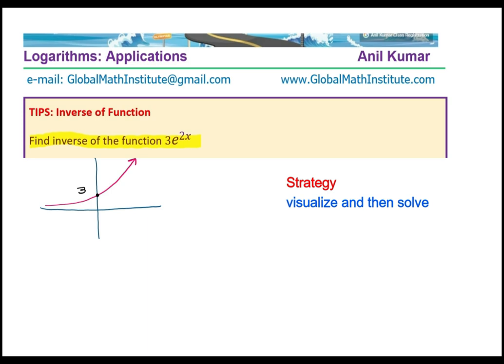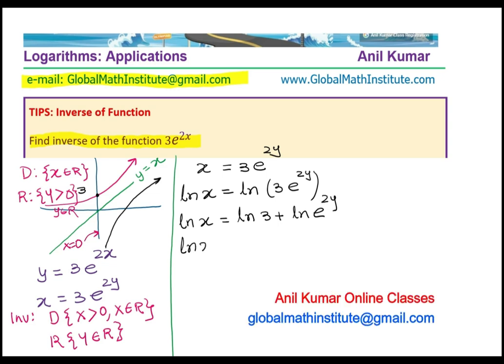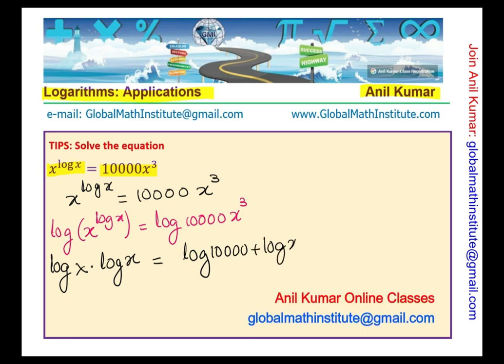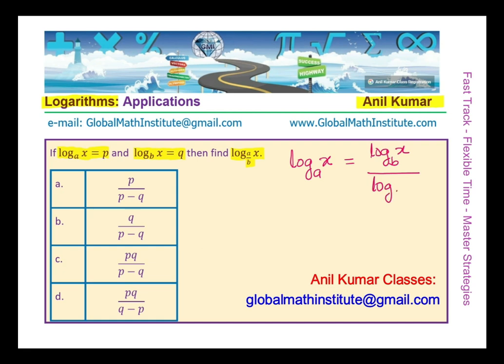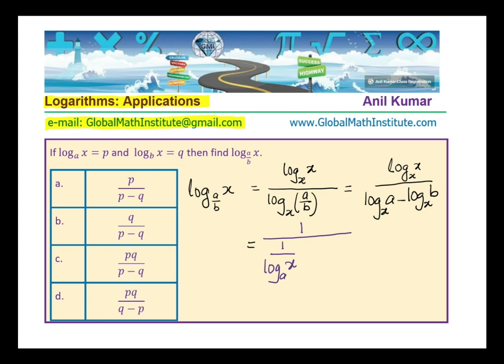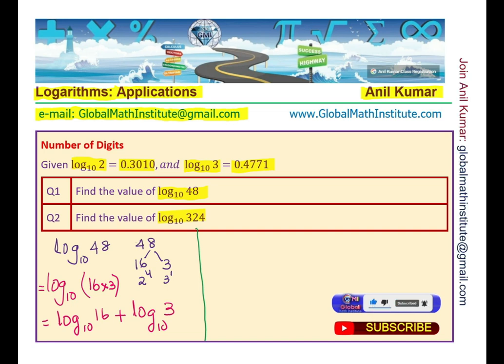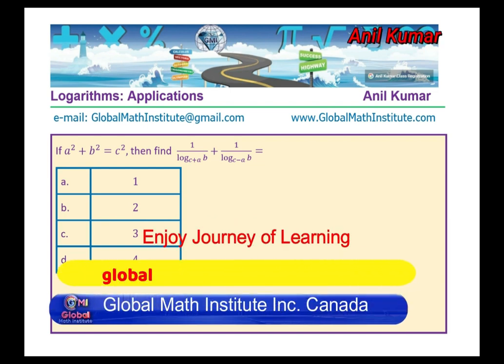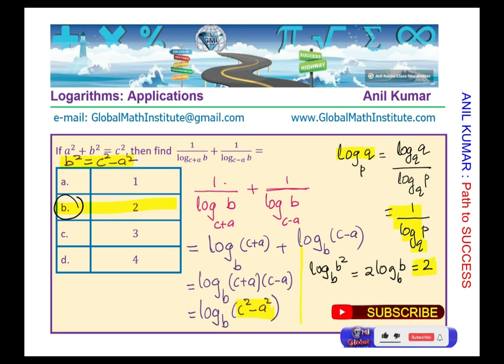Logarithms Equations and Expressions TIPS from Past Test Papers Grade 12 Functions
Graph of Logarithmic Functions Understand Logarithmic function. It is inverse of exponential function with restricted domain of x greater than zero.